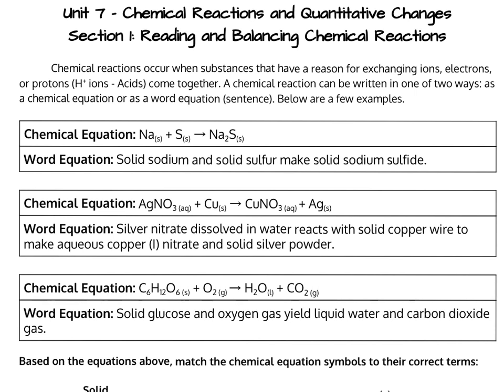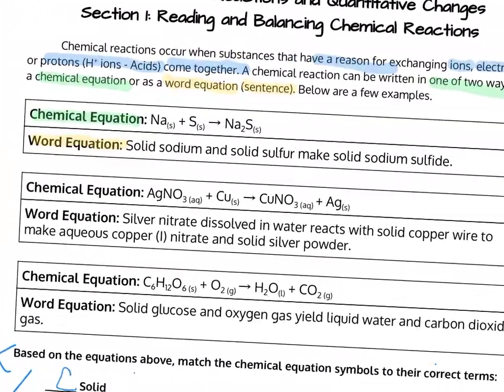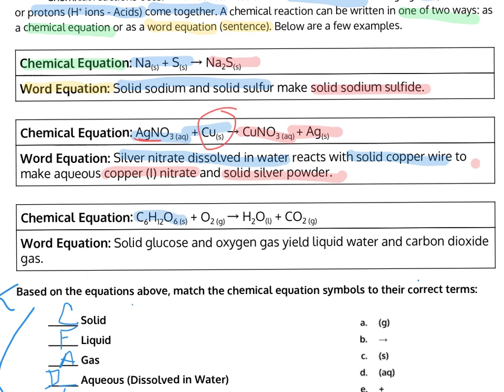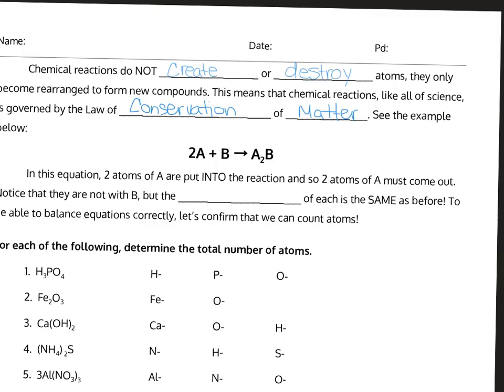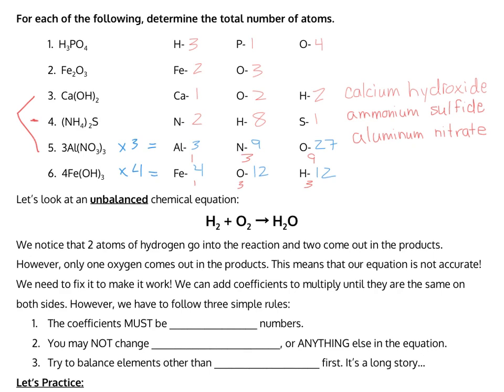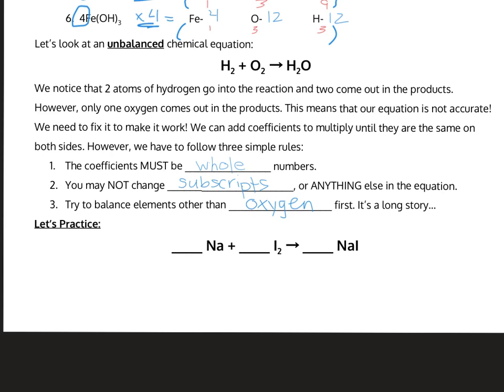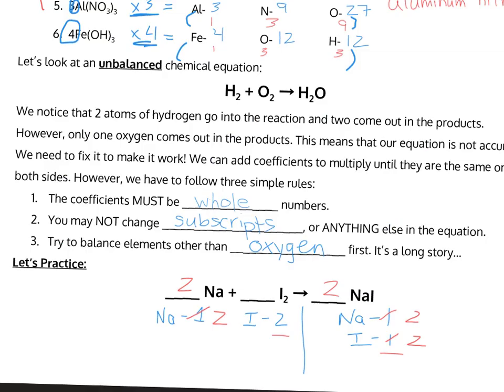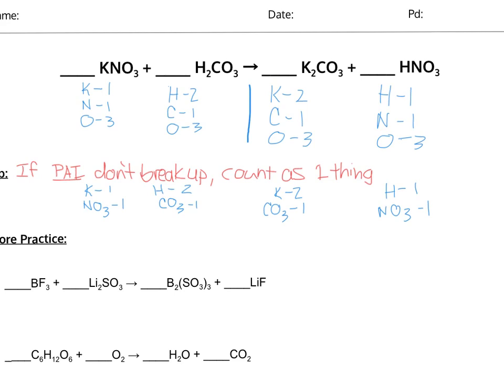Videonotes-7.1 Reading and Balancing Equations